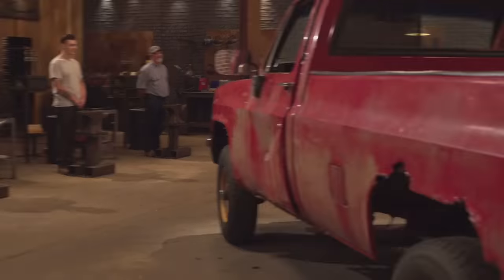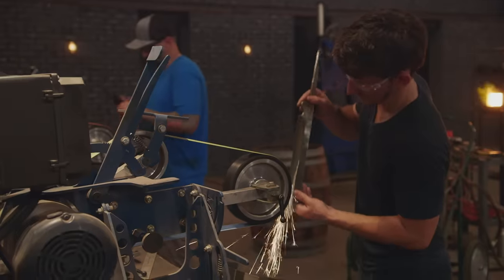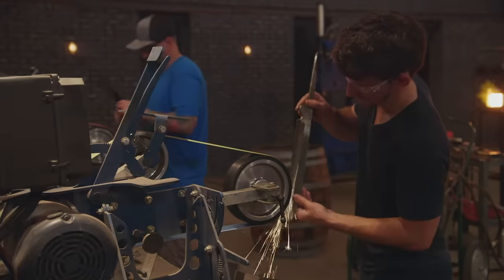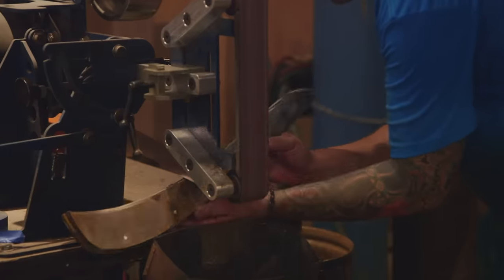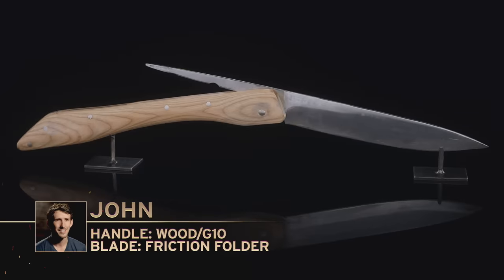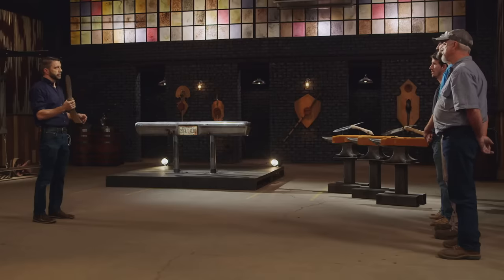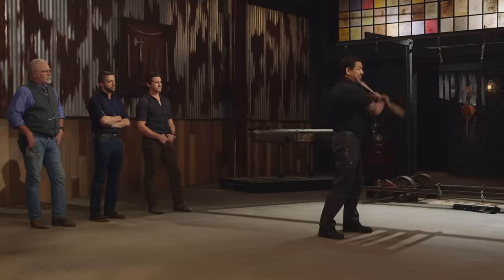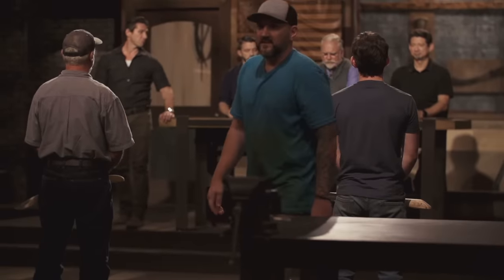The Friction Folder Knife FAILS in the Forge | Forged in Fire (Season 6)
One bladesmith will be eliminated after crafting a friction folder knife. Find out who it will be in this clip from Season 6, Episode 7, "The Javanese Kris."